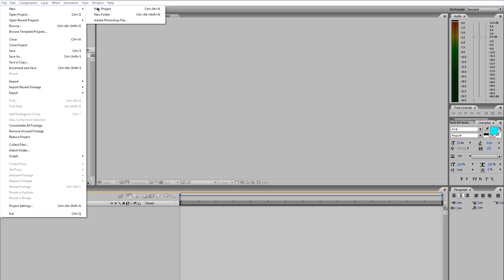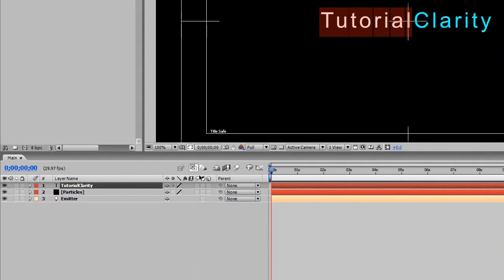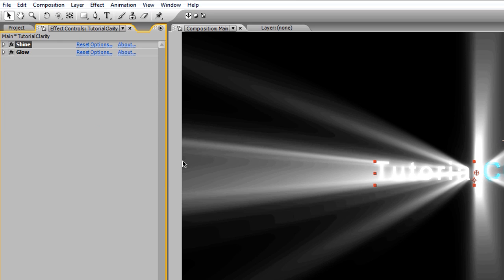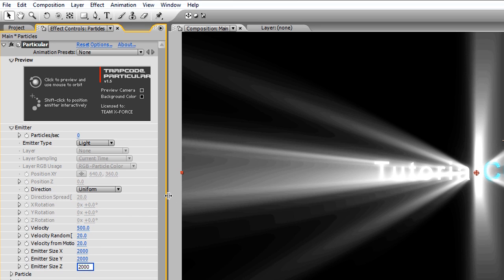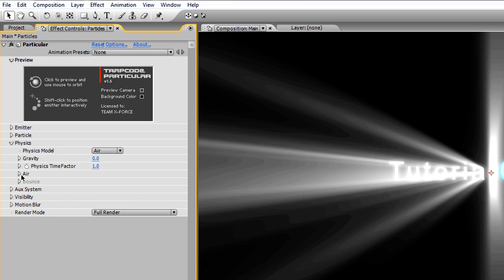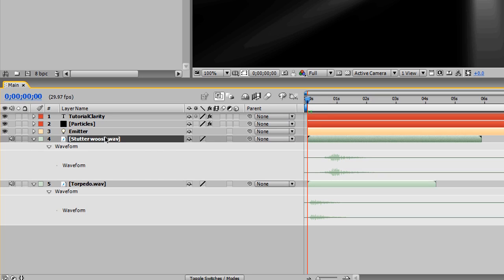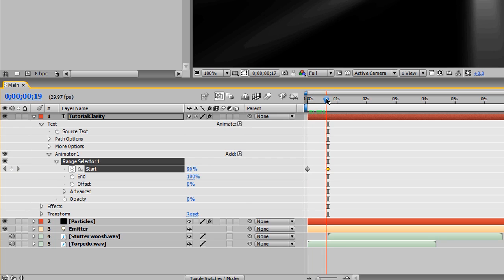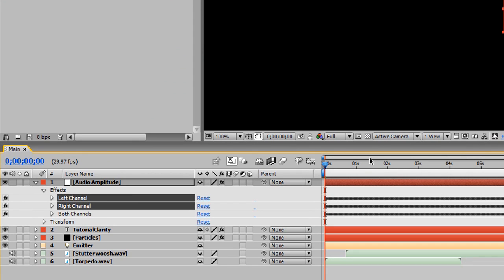Light Ray Text Swipe Effect - Part 1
It's pretty cool and quick, and I think it'll help your animations in the future.
Specifically the ones that involve animation and music or sounds. :)

Philosophy Quote:
"Courage is the first of human qualities because it is the quality which guarantees the others."
~Aristotle